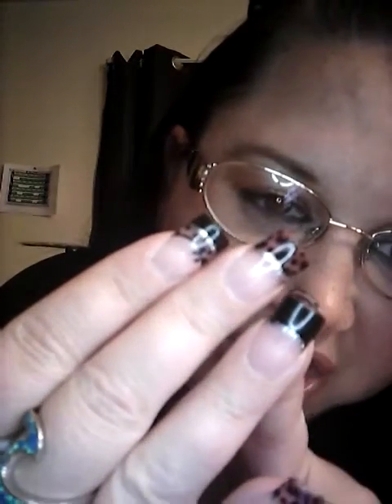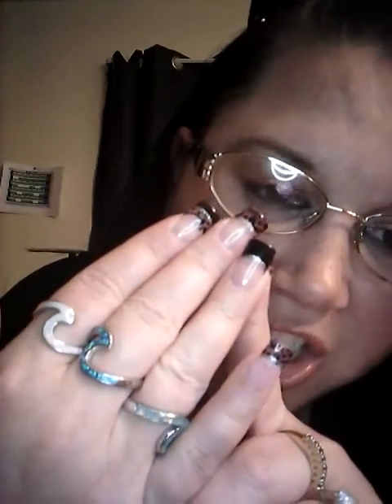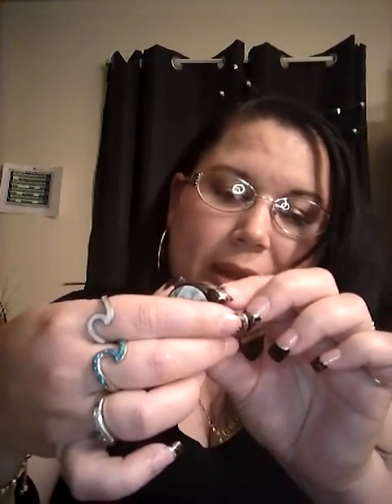GLAMOUR DOLLS REVIEW JULY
8.00 a month subscription service. Awesome Beautiful eyeshadows and other goodies